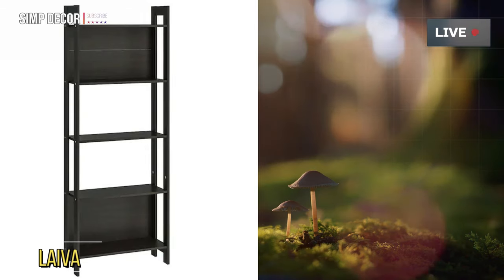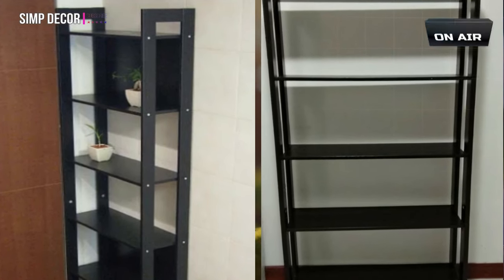10 BEST SELLING IKEA BOOKCASES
Here are 10 BEST SELLING IKEA BOOKCASES!